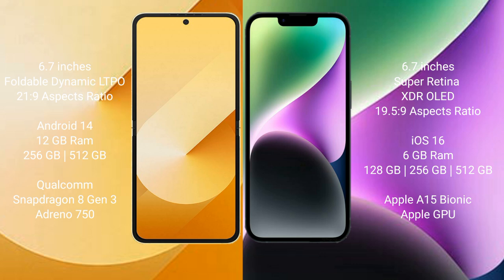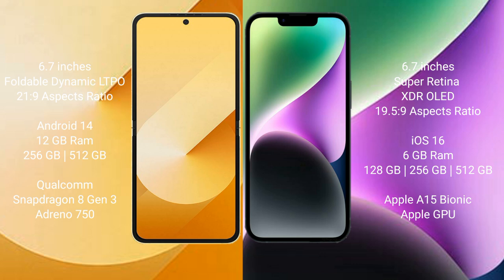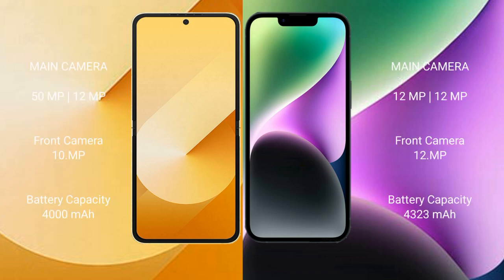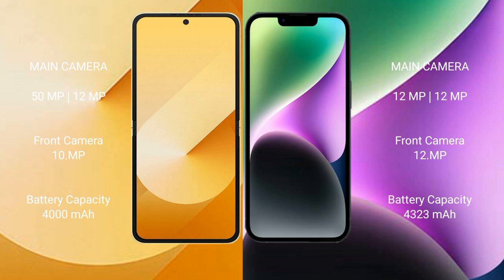Samsung Galaxy Z Flip 6 vs iPhone 14 Plus Review